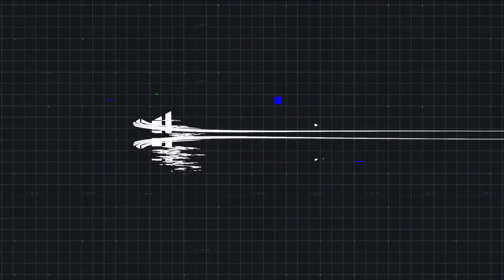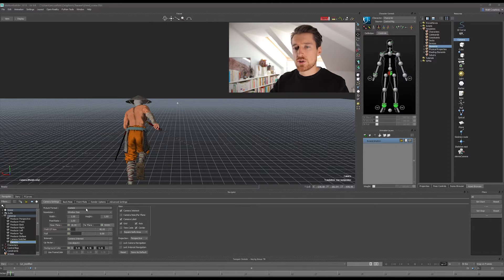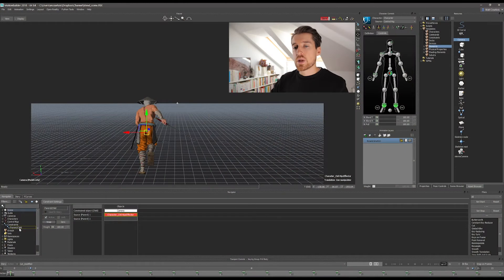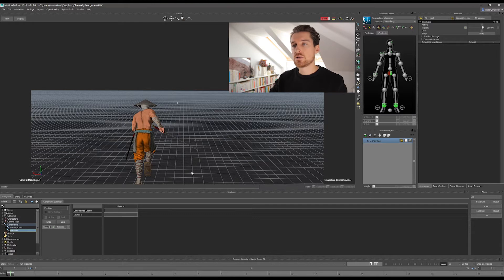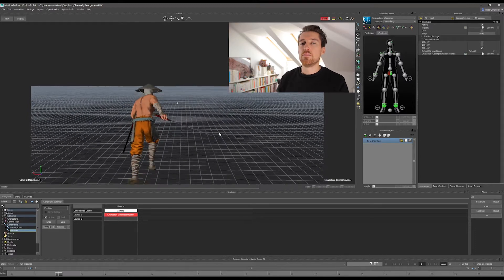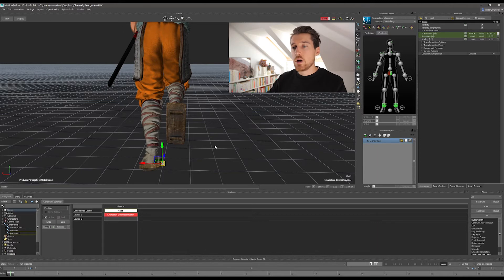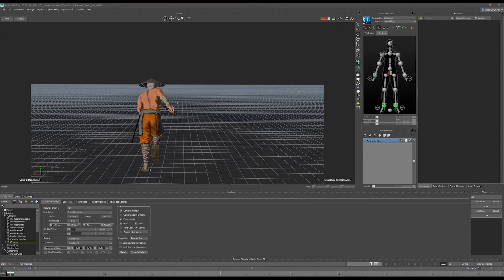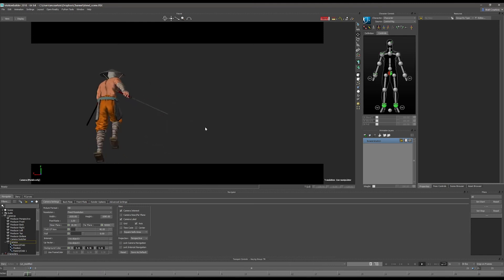HOW TO create an IN-GAME FRAMING in Motionbuilder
An animation you've crafted for gameplay cannot be fully judged until it's implemented and tested in game. If you don't yet have the skills to do so, a good practice is to show your work from what would be an in-game framing directly from the software you work in. Today, I'm showing you how to set this up in Motionbuilder.

Timestamps:
00:00 Intro
01:11 A few words
02:11 Parent/Child Constraint
07:00 Position Constraint
09:35 A hybrid solution
12:55 Bonus : camera front plate
15:49 Summary

🔊 Music by my dear and forever best friend, and from Ghostrifter Official
Some visual elements are from Roy VFX - Many thanks for helping small channels